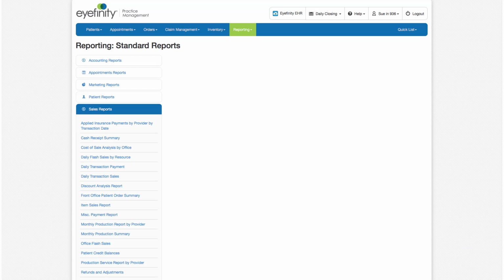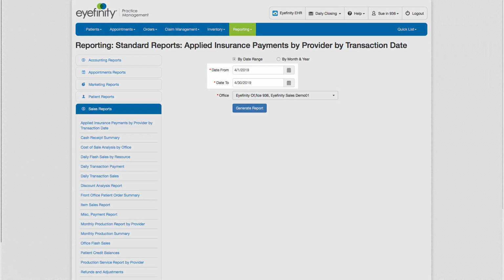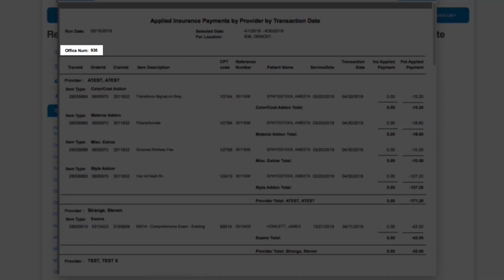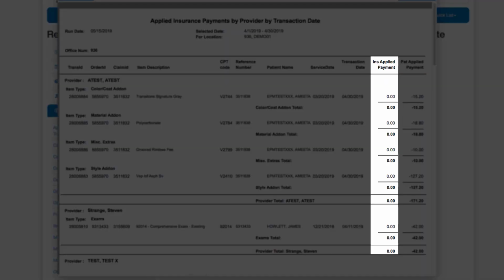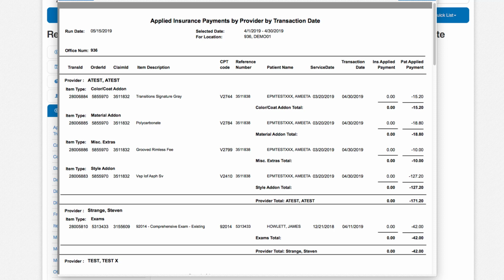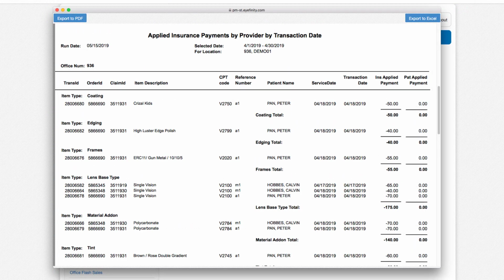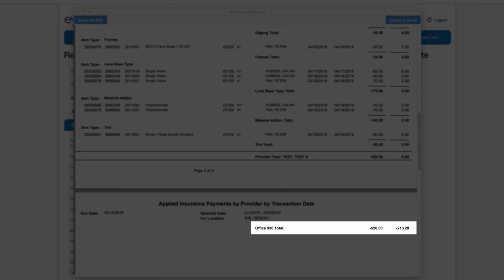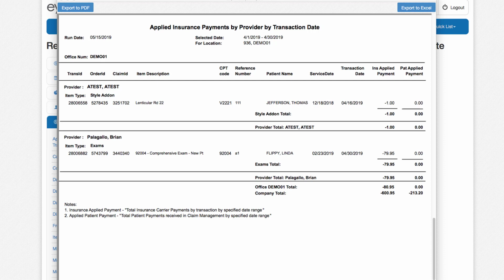Applied Insurance Payments by Provider by Transaction Date